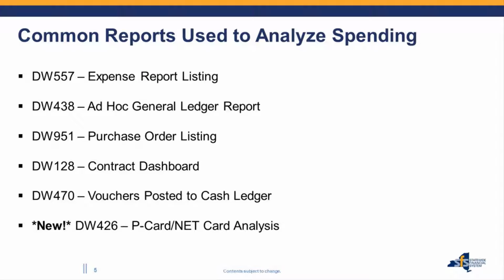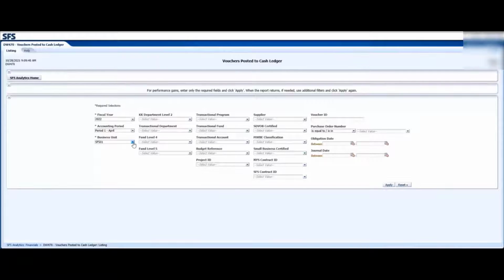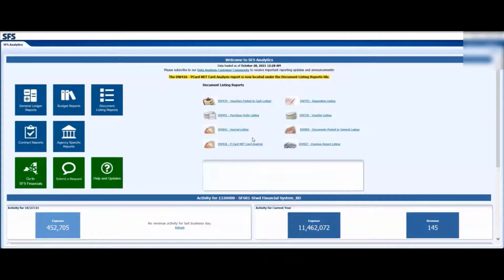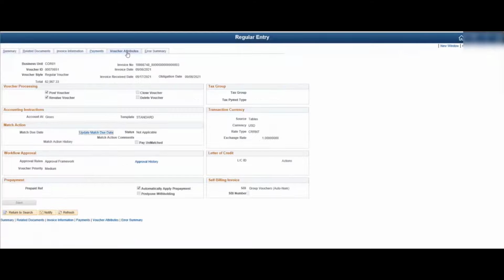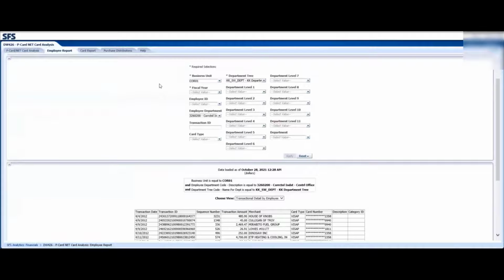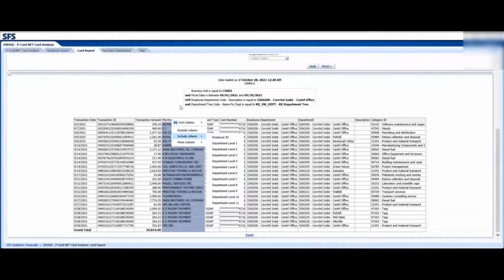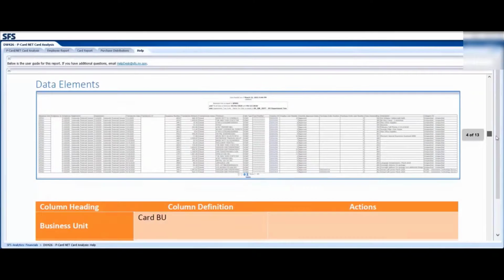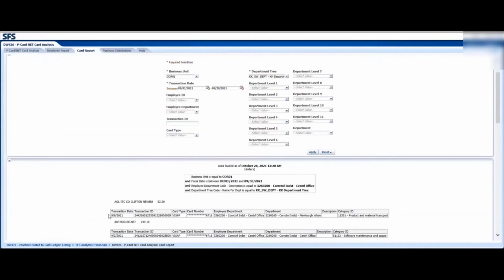SFS Analytics for Advanced Users: Using Statewide Financial System (SFS) Data to Analyze Spending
Training from the 2021 Fall Conference presented by the Statewide Financial System